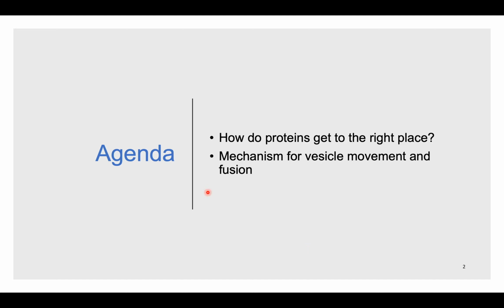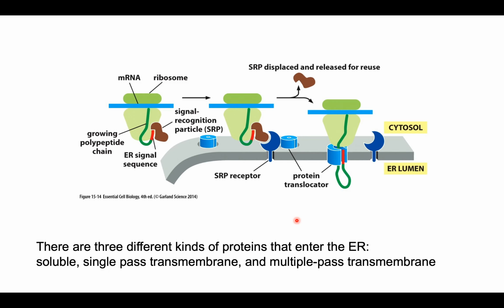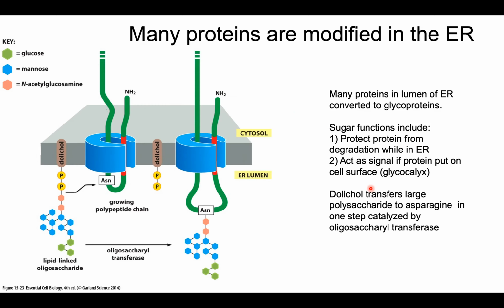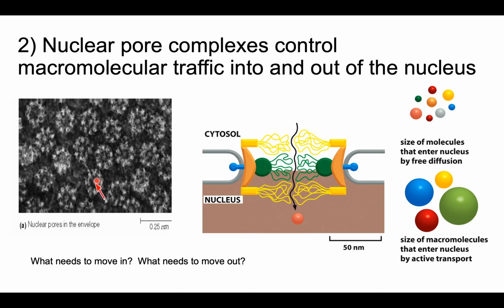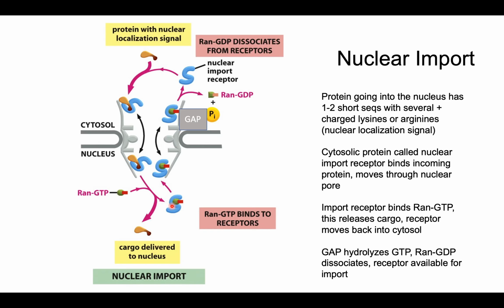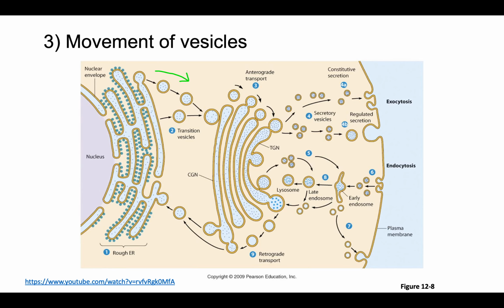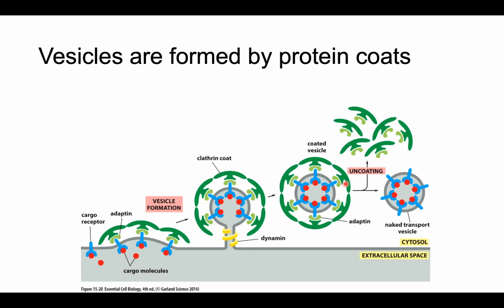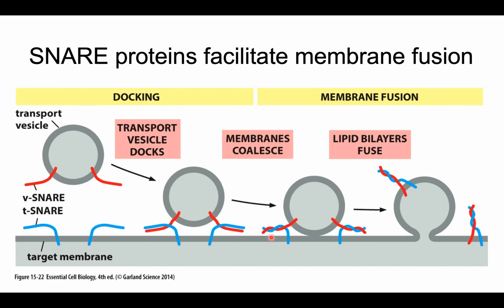BI307 Protein trafficking and vesicle movement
This lecture covers our cell biology content for Week 10.